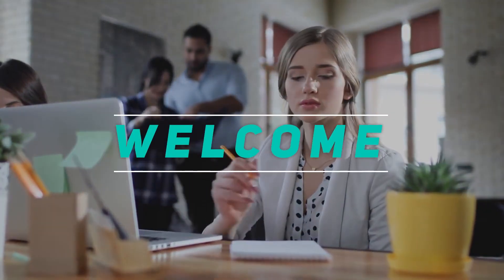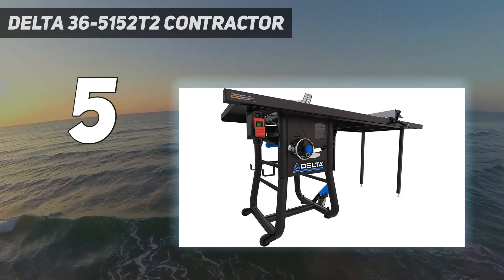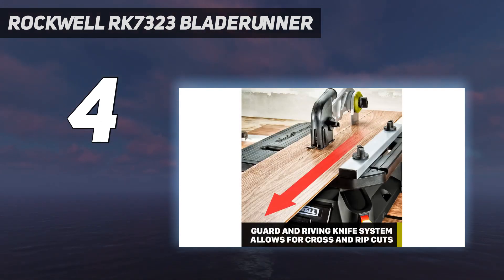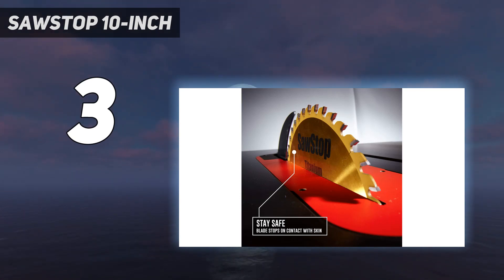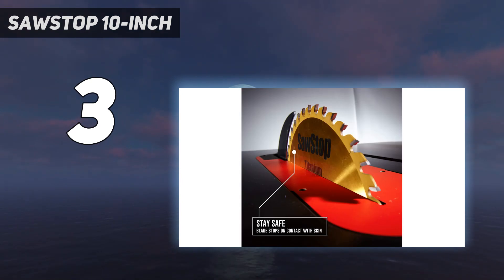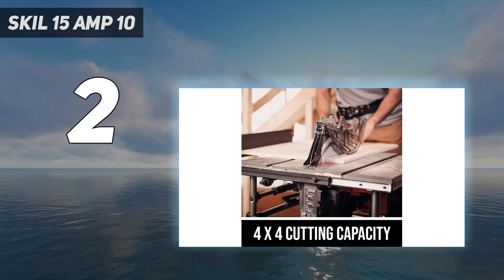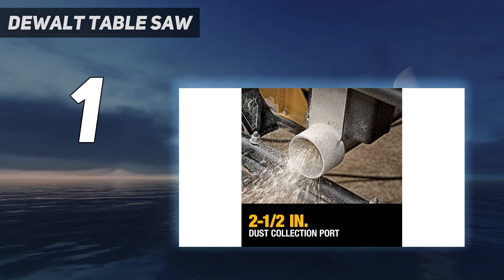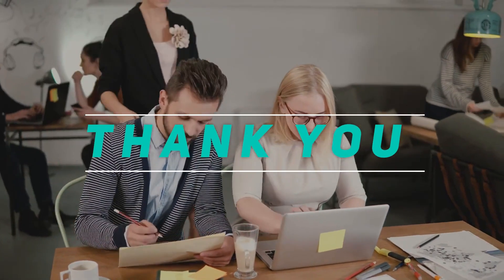Top 5 Cabinet Table Saw - Best in 2023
"Here is the Updated Prices of the Best Cabinet Table Saw in 2023!

Things that we mentioned in this video:
1. DEWALT Table Saw - B00F2CGXGG
2. SKIL 15 Amp 10 - B08F9RFJ2K
3. SAWSTOP 10-Inch - B009C7NGTE
4. Rockwell RK7323 BladeRunner - B00L47FZ8A
5. Delta 36-5152T2 Contractor - B083XL36M1"